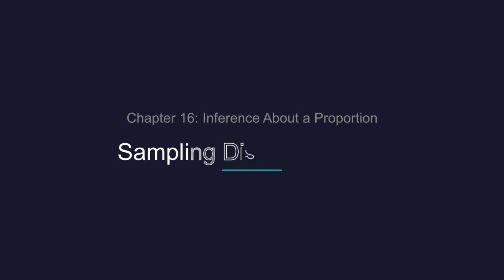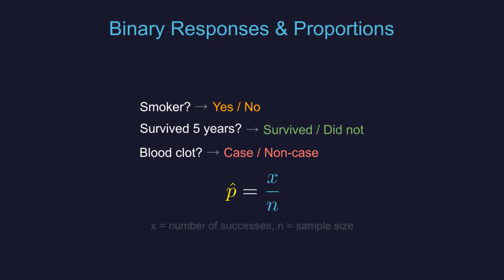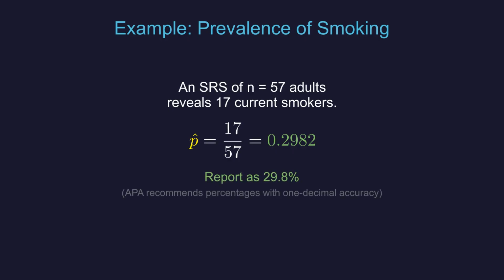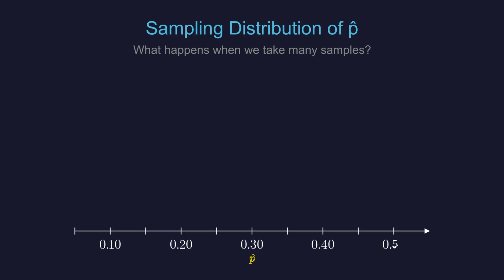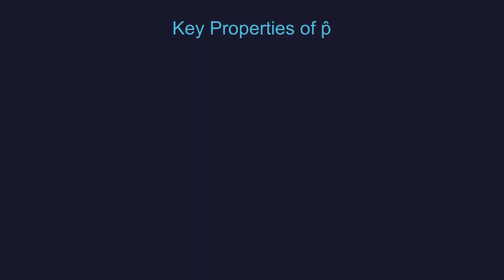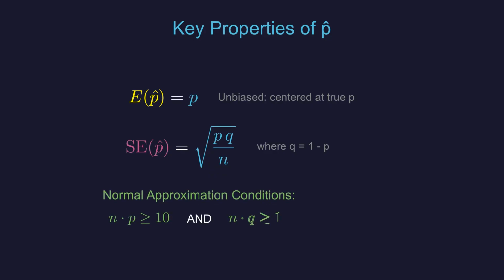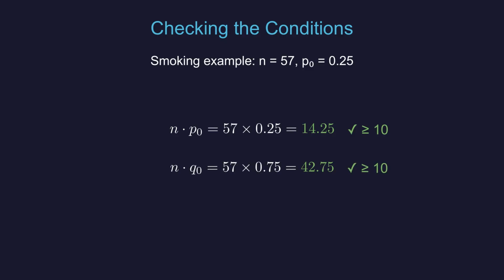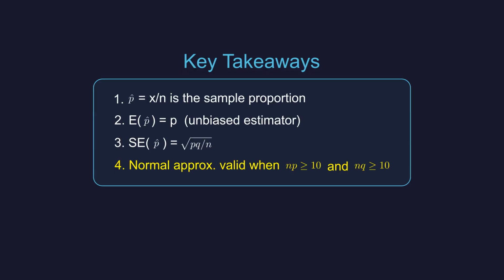52 sampling distribution of p hat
Before you can test a proportion, you need to understand how sample proportions vary from sample to sample.

This video derives the sampling distribution of the sample proportion p̂: its mean (equal to the true proportion p), its standard error √(p(1−p)/n), and the conditions under which it is approximately normal. We use this foundation to build confidence intervals and hypothesis tests for a single proportion.